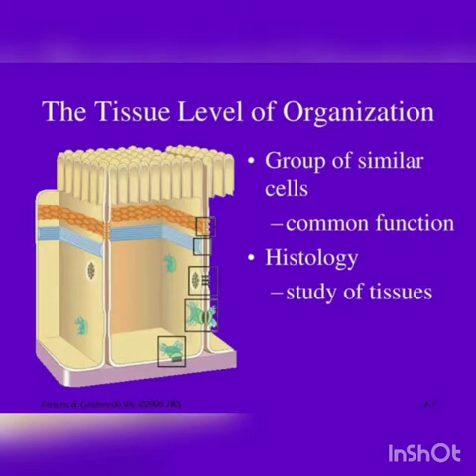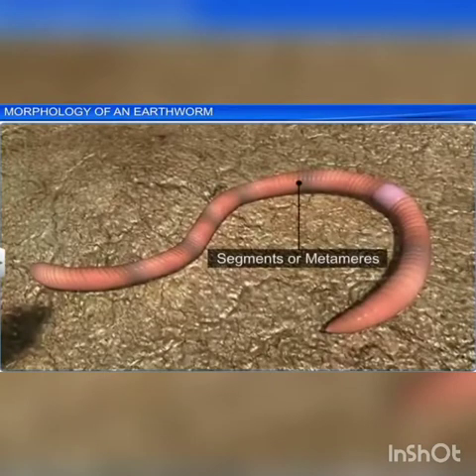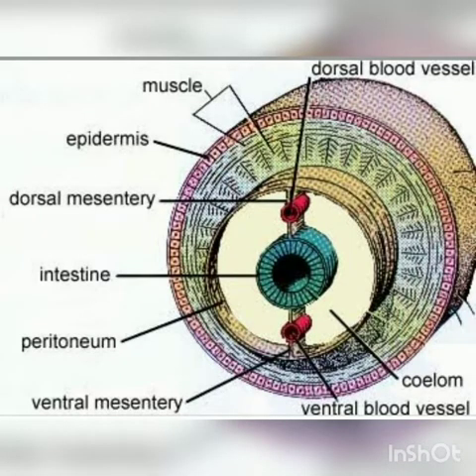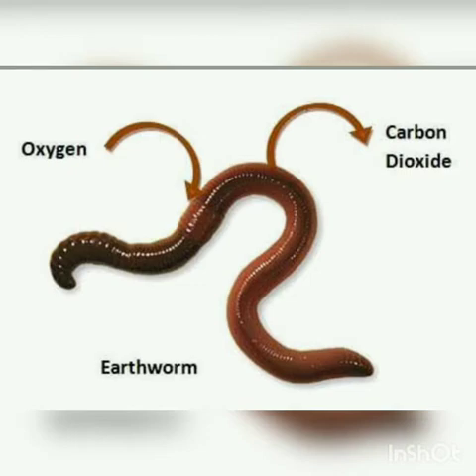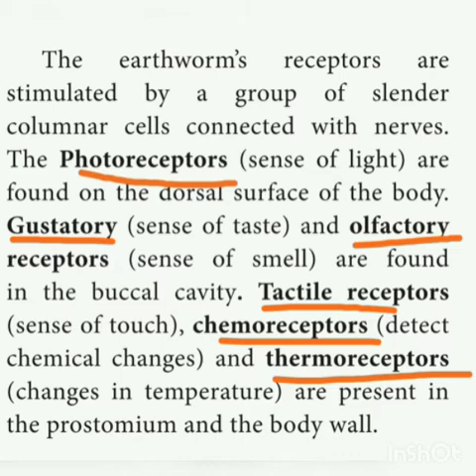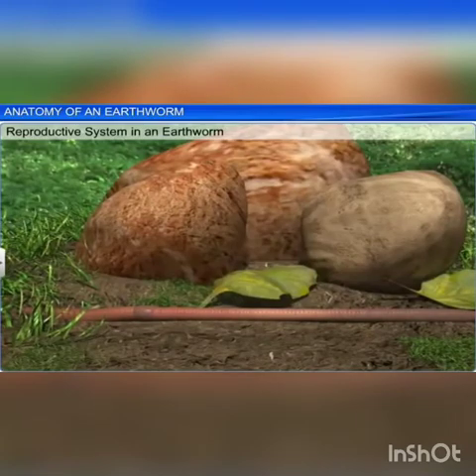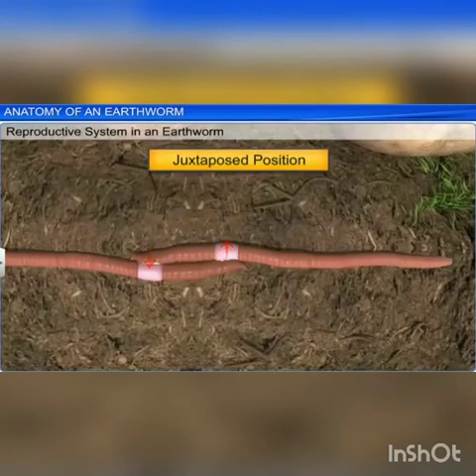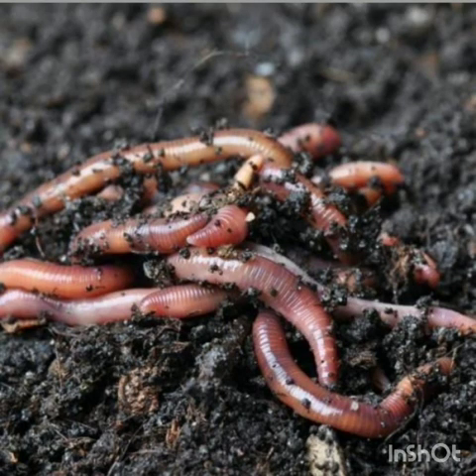Chapter 4 Earthworm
11th grade bio-zoology